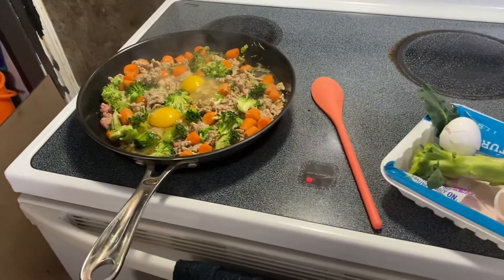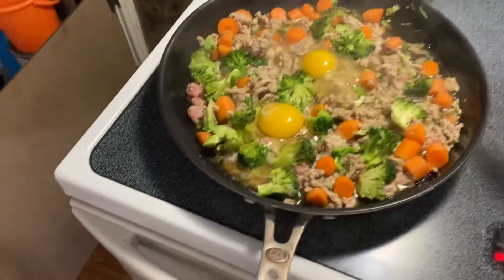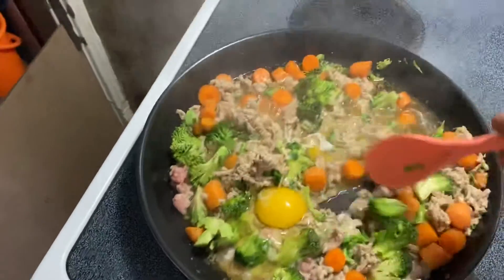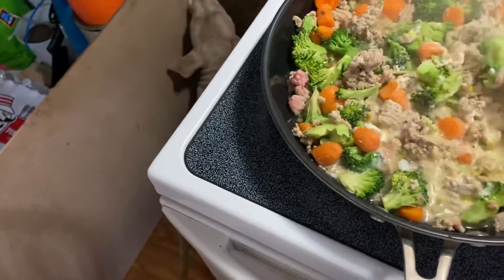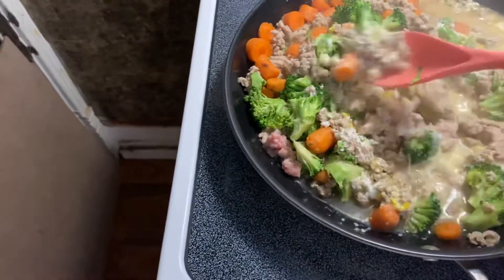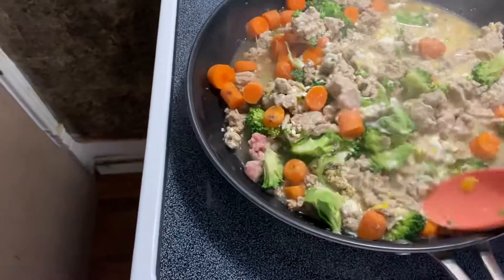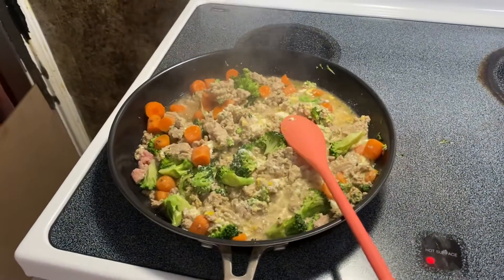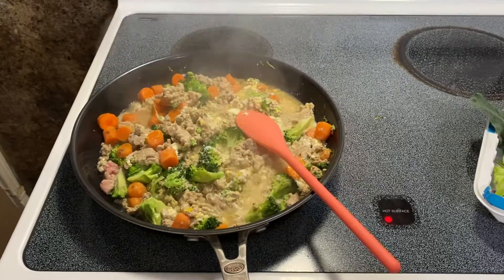Part two This is one of the recipes I feed my bullies ￼